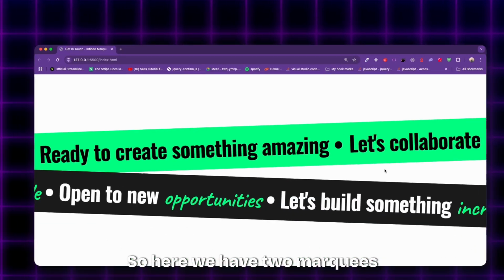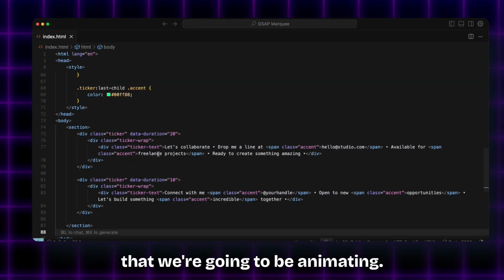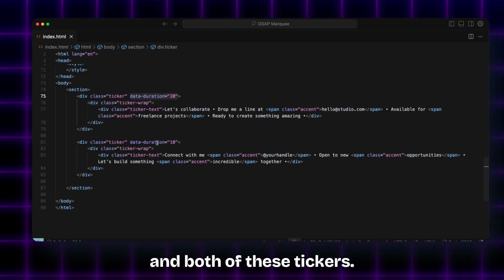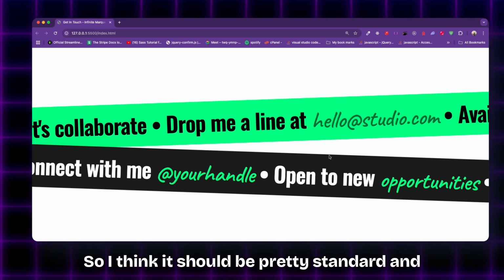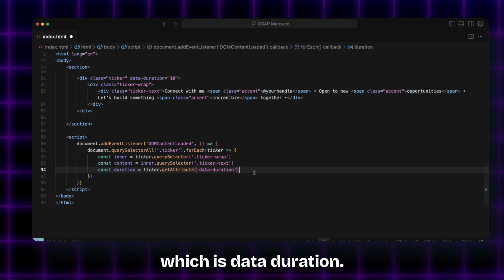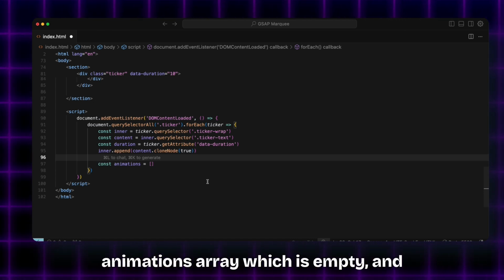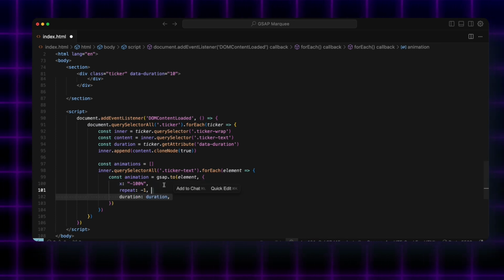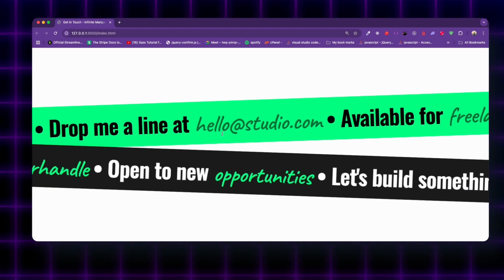GSAP 👑 Infinite Marquee Magic ✨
Description:
GSAP is absolutely THE GOAT for web animations! 🔥🚀
In this tutorial, we're building smooth-as-butter infinite marquee animations that'll make your websites pop! ✨
🎯 What you'll learn:

Infinite scrolling text animations
Hover pause effects that feel premium
Responsive design that works everywhere
Clean, reusable code structure

Perfect for contact sections, testimonials, hero banners, or anywhere you want that eye-catching scrolling text! 💪
The animation is so smooth it'll make you question why you ever used CSS keyframes 😅
Whether you're a beginner or seasoned dev, this GSAP technique will level up your animation game! 🎮
Drop a 🐐 if GSAP is your go-to animation library!